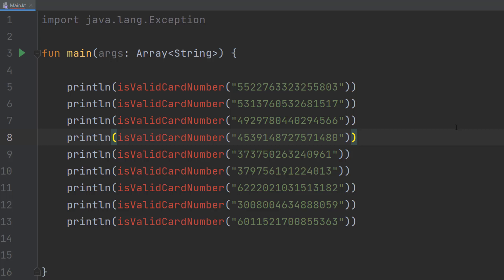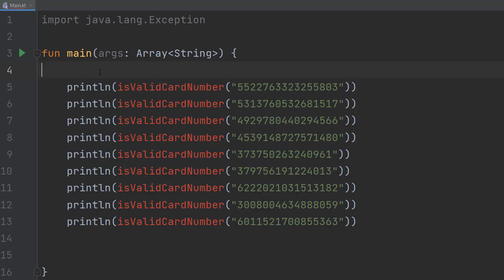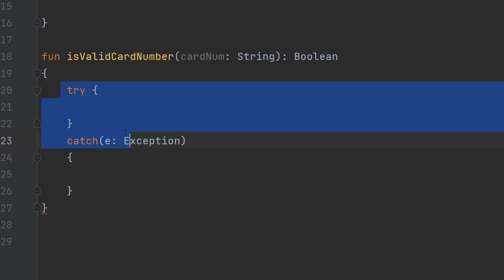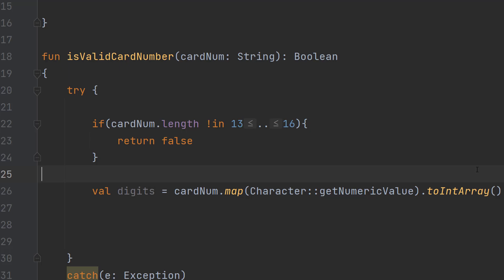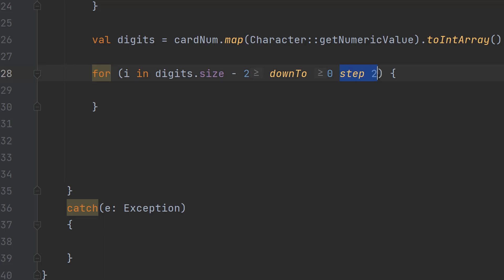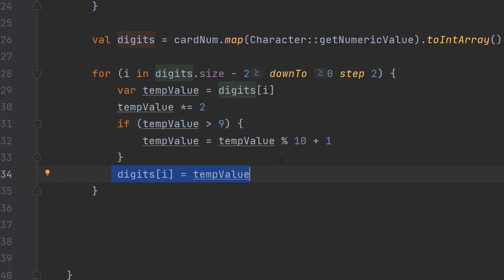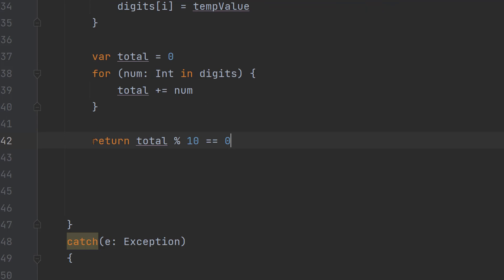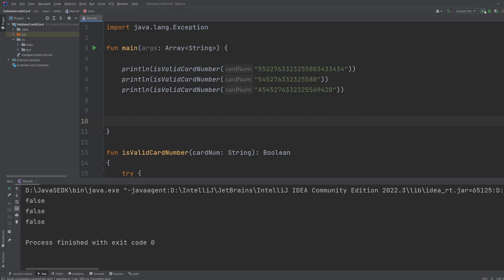How to Validate a Credit Card Number in Kotlin (Luhn Algorithm)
Greetings, today I shall be showing you how to use the Luhn algorithm to validate a credit card number or debit card, using Kotlin.

The Luhn algorithm is a simple checksum formula used to validate the integrity of identification numbers such as credit card numbers.
The Luhn algorithm works by performing the following steps:
Double every other digit in the number, starting with the second-to-last digit and moving left.

If a doubled number is greater than 9, you mod the number by 10 and add 1 onto the remainder.

We then add up all the digits.

We then mod the total by 10. If the sum is a multiple of 10, we return true as it is a valid credit card, if not then false as the credit card is invalid.